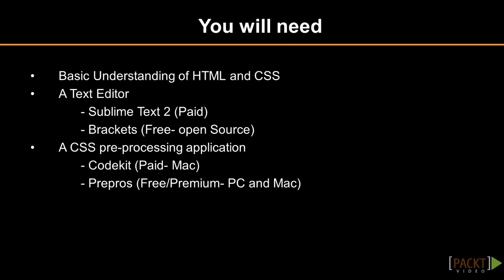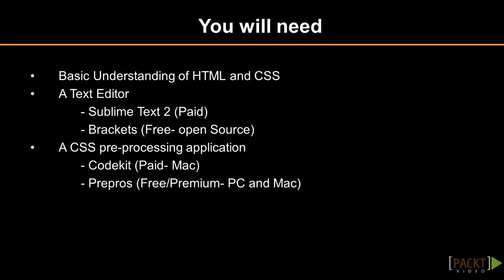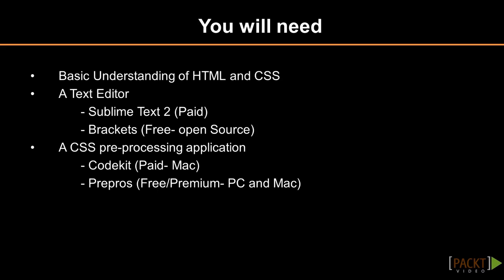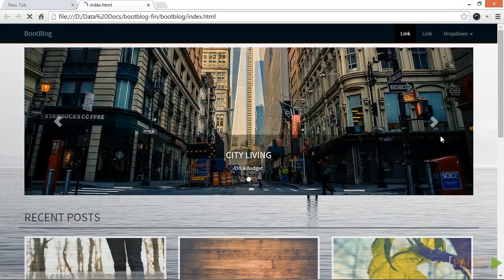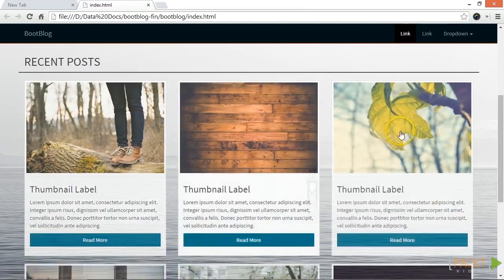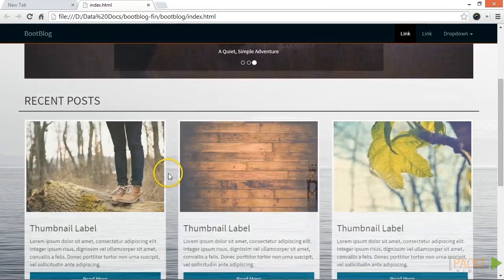Rapid Bootstrap: Fast Guide to Building Responsive Websites - learn Web Development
Website development made fast and easy with Bootstrap
Our video provides a quick hit of the Twitter Bootstrap framework and offers a simple and approachable look into the workflow of a frontend developer working on a new client site.
If you want to get a better handle on frontend website design with Bootstrap, this course is for you. A quick brush up of your HTML, CSS, and basic JavaScript skills, you will be good to go.,In this course we will use the Twitter Bootstrap framework and demonstrate how you can rapidly create dynamic blog layouts and develop websites using modern web tools and techniques such as CSS preprocessors, web fonts, JavaScript, and more.,We will start with an introduction to Bootstrap and quickly move on to building the GRID layout. Here we will set up the Typeography and add Navigation to our layout.,Once we are done with the basic architecture we will add styles and take advantage of the Bootstrap Media elements to give a unique look to our website. As soon as our website is up and running, we will wrap up with a glimpse into the next steps you can take to move on to the next level with this project.,Once you complete this course you will be able to effectively use Bootstrap and create unique and responsive websites, all in just 45 minutes.,Brock Nunn is a frontend web developer from Tulsa, Oklahoma. Brock works full time as a graphic designer at Rovi Corporation. Over the past six years, Brock has taken part in web projects big and small. Self taught, Brock has a passion for teaching others with a simple and personal approach. Brock married his wife in June of 2009. When he is not neck deep in code, Brock enjoys making great food for his family, including his puppy Sugar.,If you want to get a better handle on frontend website design with Bootstrap, this course is for you. A quick brush up of your HTML, CSS, and basic JavaScript skills, you will be good to go.,If you want to get a better handle on frontend website design with Bootstrap, this course is for you. A quick brush up of your HTML, CSS, and basic JavaScript skills, you will be good to go.